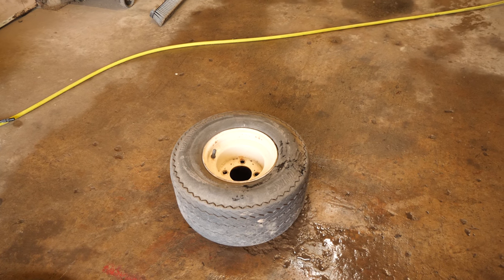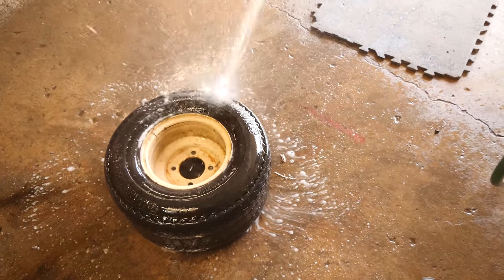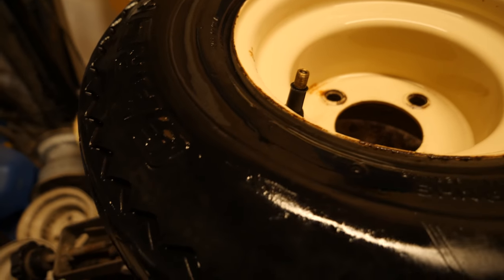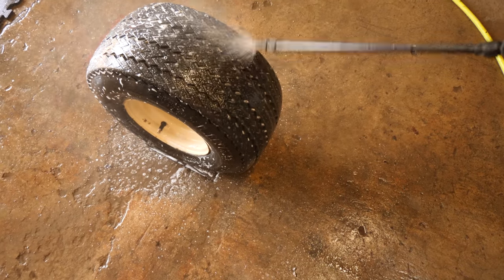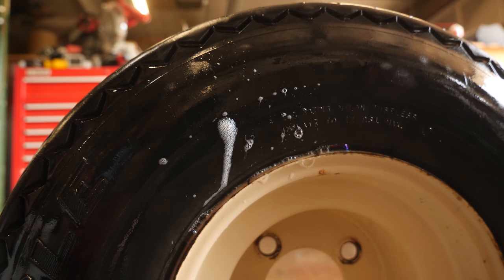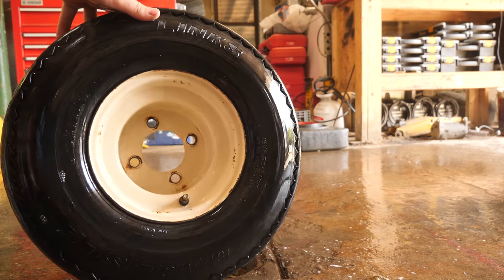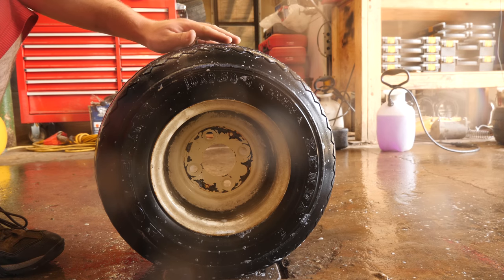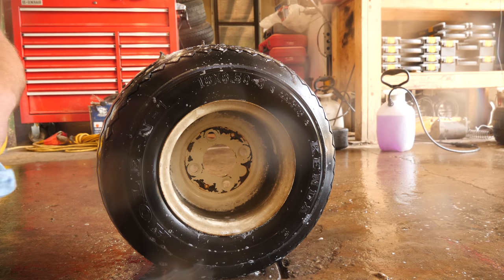Testing Golf Cart Tires for Leaks